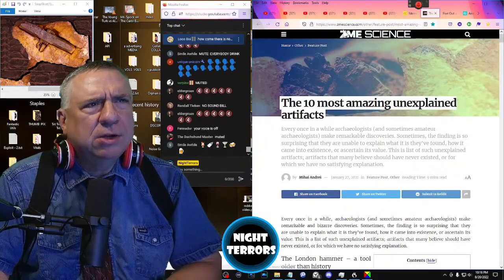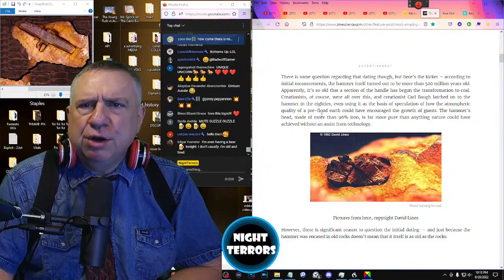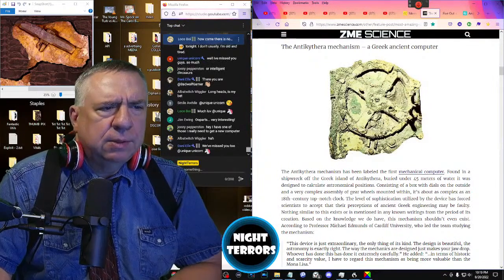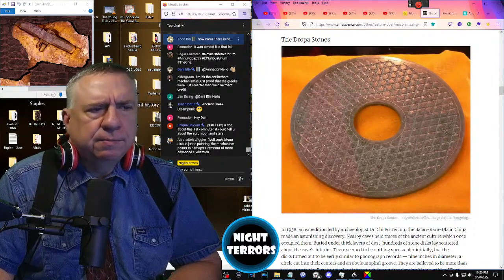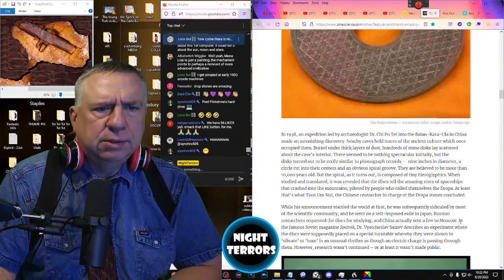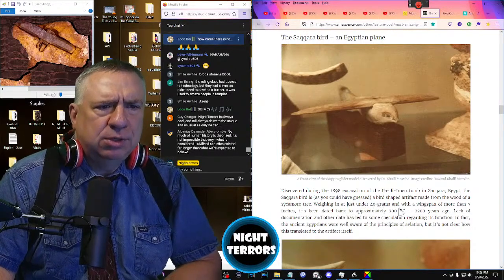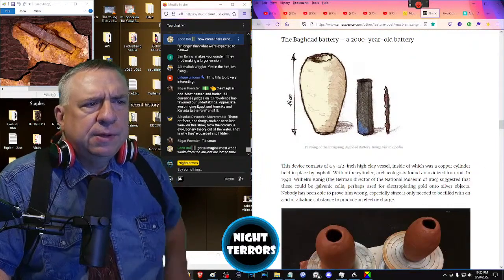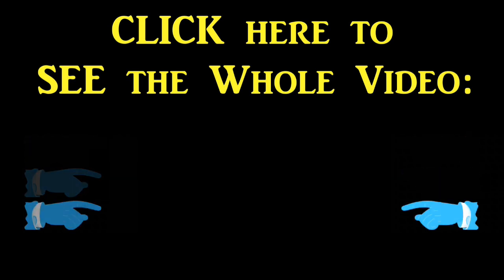The Weirdest Out Of Place Artifacts, or Ooparts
An out-of-place artifact, or OOPArt, is an artifact radically out of time or place, and to an apparently impossible extent.

Following are excerpts from an article by Michael Anissimov at allthescience dot org, entitled "What are out-Of-Place Artifacts (OOPArts)?"

An out-of-place artifact (OOPArt) is an artifact radically out of time or place, often to a seemingly impossible extent. An example would be an alleged human sandal print found in the Wheeler Formation, which dates to the Middle Cambrian, about 500 million years ago. In the "print" are two apparently crushed trilobites. Another famous out-of-place artifact is the Coso artifact, a spark plug from the 1920s found encased in a lump of hard clay or rock that one of the discoverers claimed had to be 500,000 years old. A more recent example is the Kensington runestone, a Norse artifact that is alleged to be from the 14th century, found in Minnesota, USA.

Out-of-place artifacts are beloved by fans of anomalous phenomena (Forteans) and creationists, who see antediluvian human artifacts as evidence that man really did exist in the earliest days of the Earth's existence, as Genesis claims. The problem with most OOPArts is that they can rather easily be identified as hoaxes or instances of pareidolia (seeing what we want to see) rather than verified as genuine. For instance, the Coso artifact is clearly a spark plug made in the 1920s, and it is far more likely that it simply existed in conditions for the rapid accretion of hard clay around it than a time traveler went back 500,000 years into the past and tossed a spark plug on the ground.

Advocates of out-of-place artifacts are often impossible to convince of the false nature of even the most superficial hoaxes, such as Acambaro figures, new-looking and unbroken carvings of dinosaurs allegedly dating to thousands of years ago. But what complicates matters is that some out-of-place artifacts have been verified as genuine, though they are not as radical as those mentioned in the first paragraph of this article. Others, like the Kensington runestone, have fluctuated back and forth between considered by the experts to be a hoax or genuine.

NightTerrors is funded by viewer support.  Thank you!

PLEASE  HELP,
EVEN  IF  YOU  CAN  AFFORD  ONLY  A  LITTLE  AMOUNT

PERMISSIONS

Musical brass falls, stingers and sforzandos, scored and performed
by the miraculous Mike G. Mullen.

LISTEN TO  Mike's Demo Reel
youtu.be/rD_0G5CMy9o

My thanks to MGM!  Couldn't do this without him!

This music has been re-mixed and may not reflect the original intention of the artist.